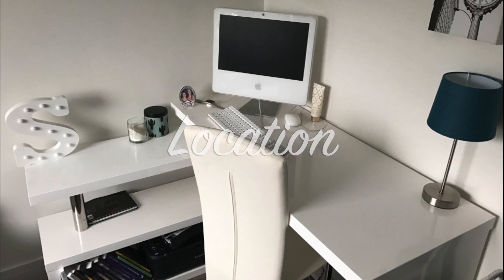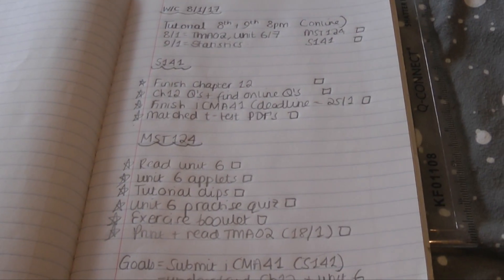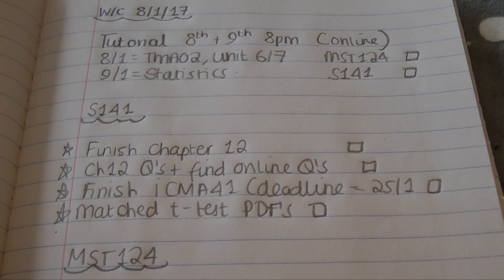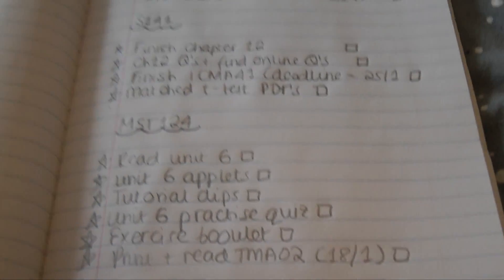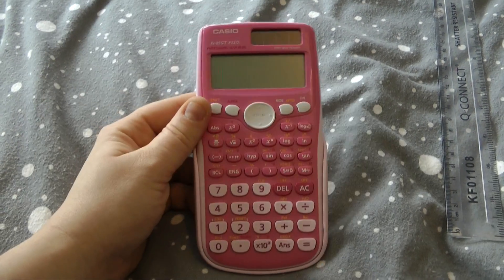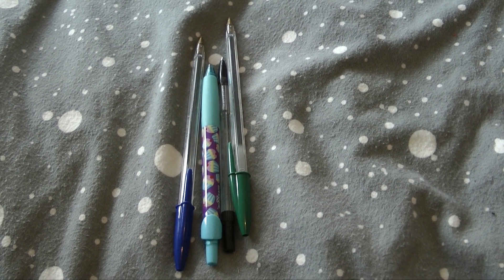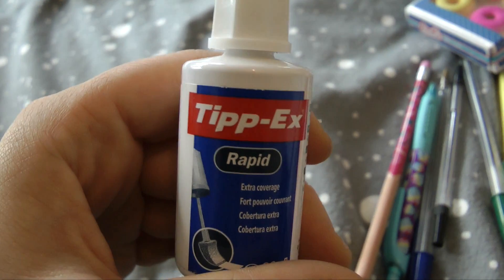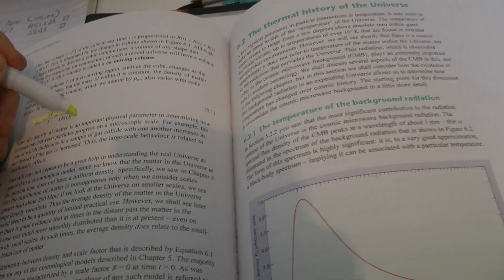STUDY WITH ME: STUDYING TIPS & ROUTINE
Welcome to my study with me video. I am currently completing a degree in Physics with the Open University and have shared with you the things that I do and the techniques that work for me. Hopefully within this video you will find some tips and tricks that are useful (: